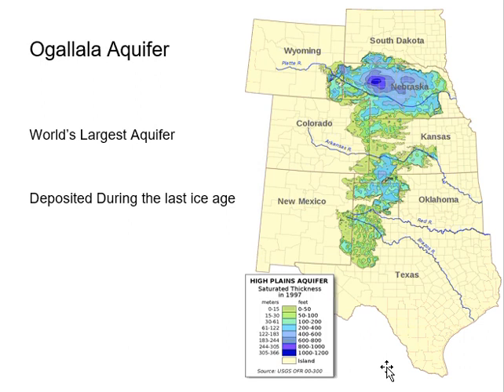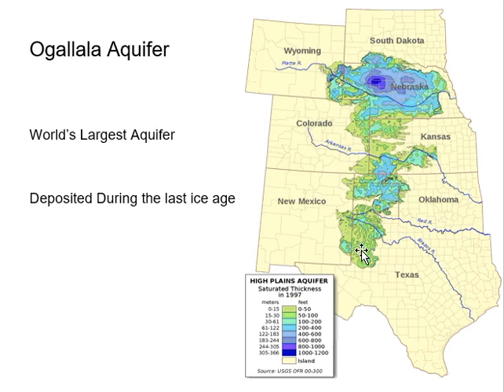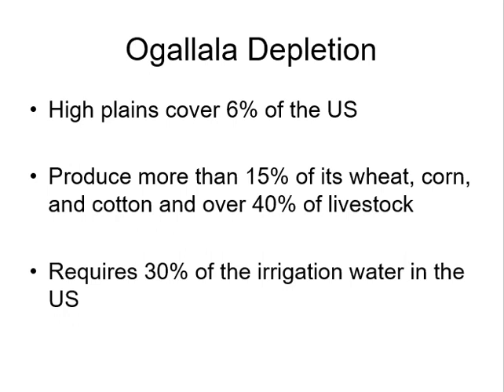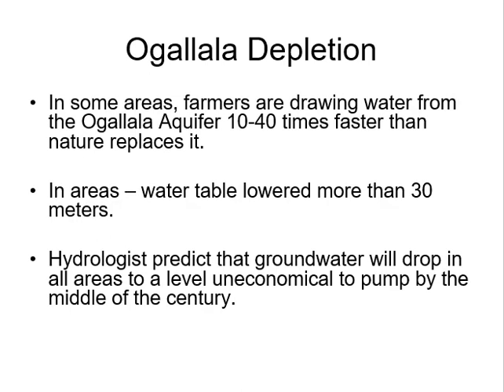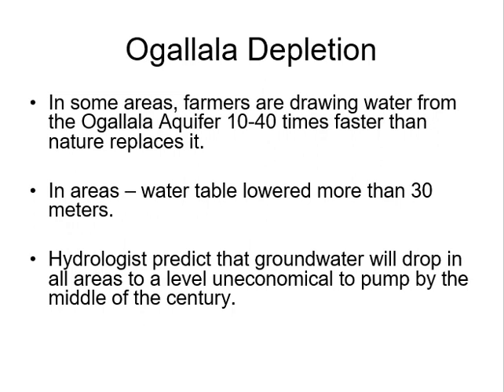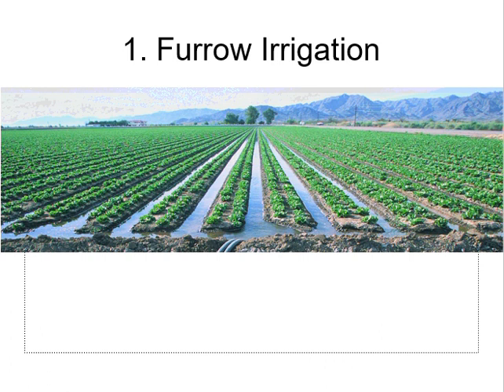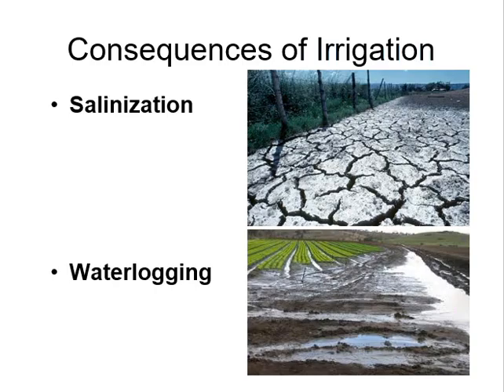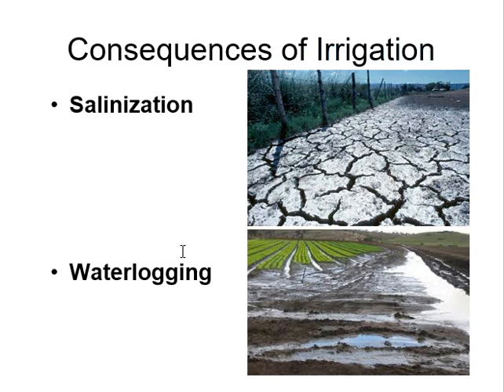Ogallala Aquifer and Irrigation